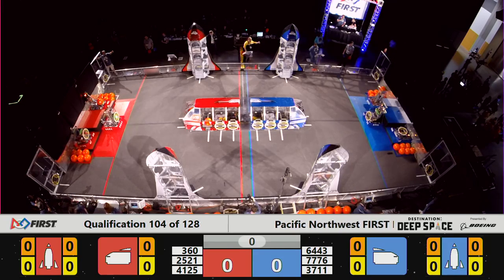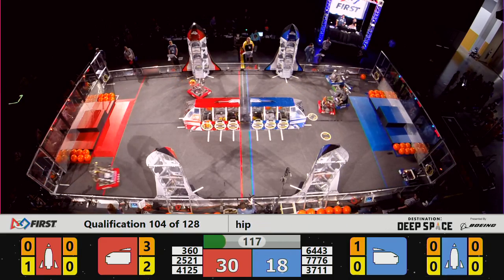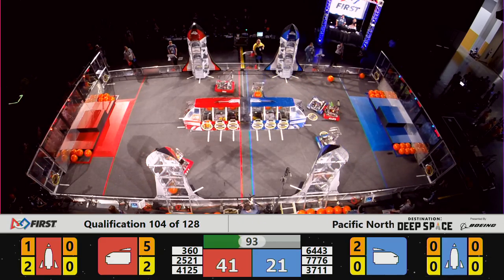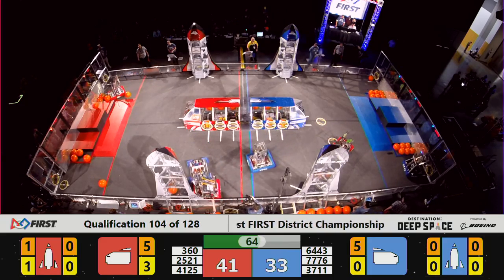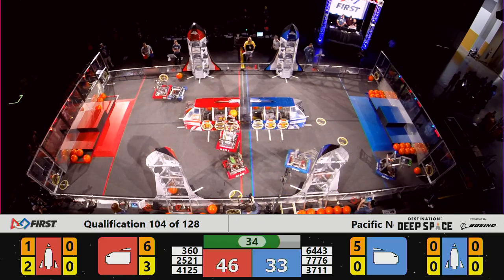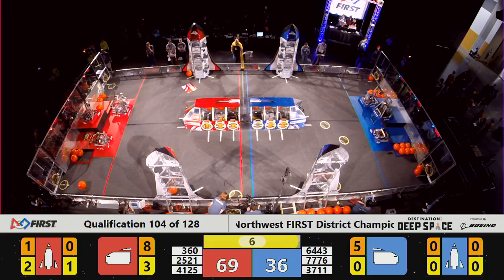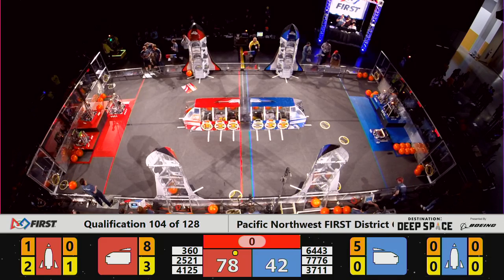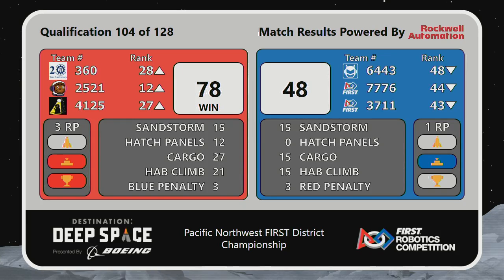2019 Pacific Northwest FIRST District Championship WIDE Qual 104